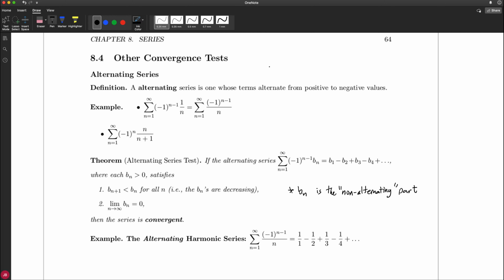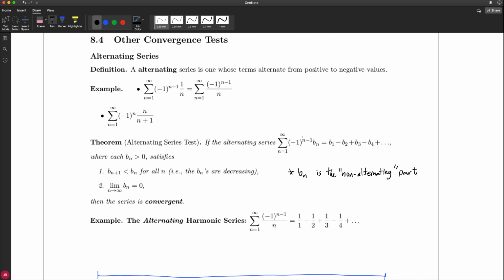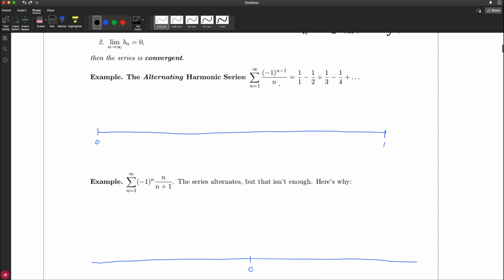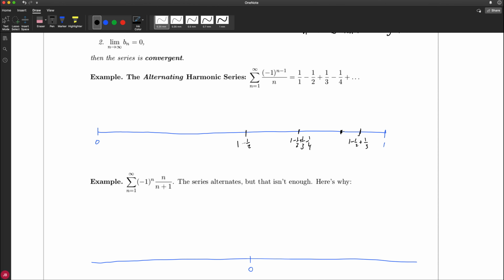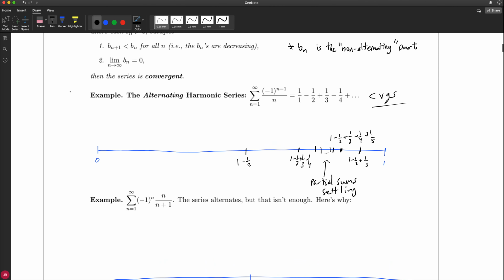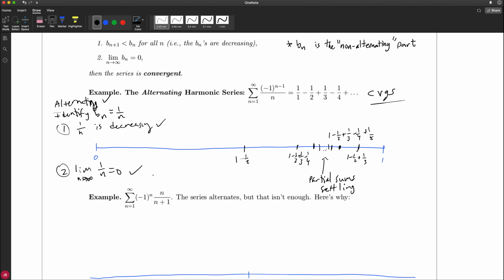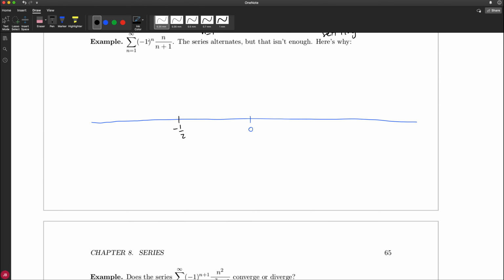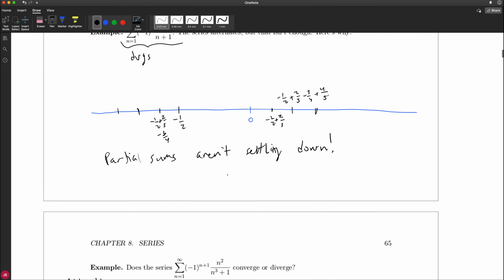MTH 210 Section 8.4 part 1